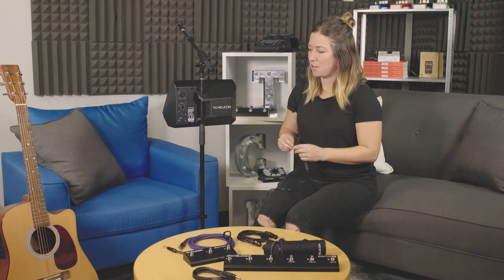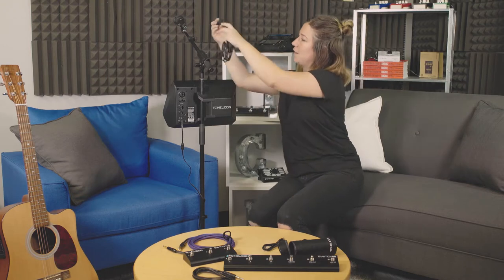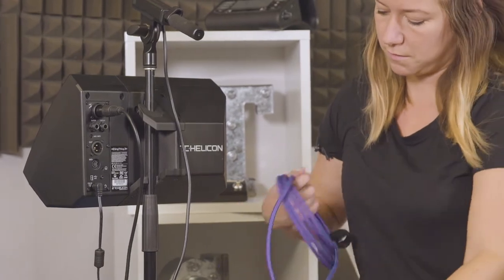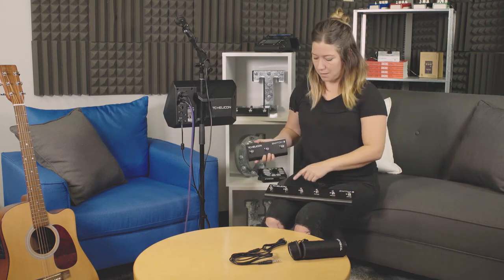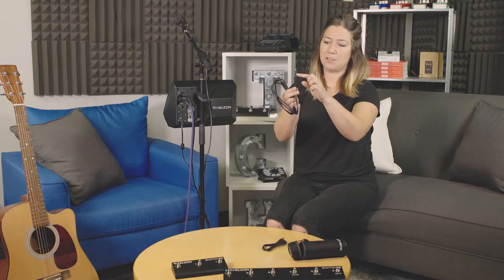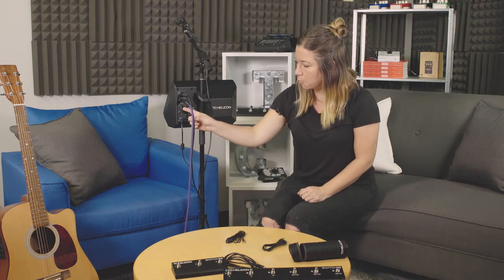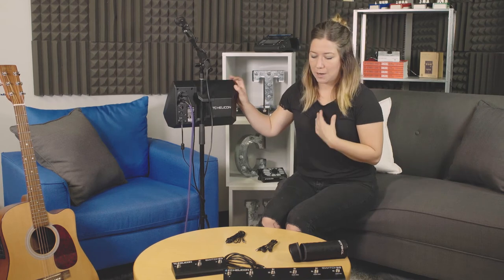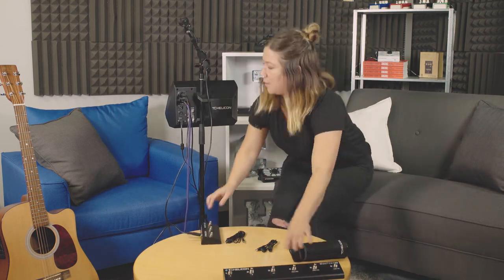SingThing. Manual E3: Inputs and Outputs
In the third episode of the SingThing. Manual, Elli shows demonstrates which inputs and outputs are available and how to plug everything in.

SingThing.

All-in-one vocal processor with a powerful built-in speaker to take your singing to a new level

Quickly create pro studio quality vocals with a suite of production-caliber vocal effects controlled through top-level buttons

Integrated 150 W speaker for powerful audio output lets you hear yourself sing and play

Includes TC HELICON MP-75 Modern Performance Vocal Microphone, XLR and 1/8" AUX cables and an 1/8"-to-1/4" stereo adapter

Guitar input guides harmony and hardtune FX, and BodyRez filtering gives your acoustic guitar a more natural sound

MIDI keyboard input automatically sets harmony key and scale with NaturalPlay

VLOOP performance looper with automatic tempo function gives you undo/redo and unlimited overdubs

200+ song and artist-inspired presets, with hundreds more presets available online

Optional SWITCH-3 or SWITCH-6 foot switch adds up to six foot switches for extended performance control

Compatible with remote Mic Control using the TC HELICON MP-75 or MP-76 Modern Performance Vocal Microphones or Sennheiser e835* FX microphone

3-Year Warranty Program*